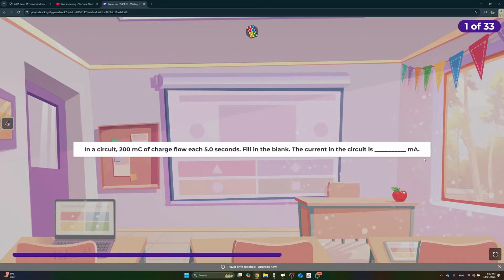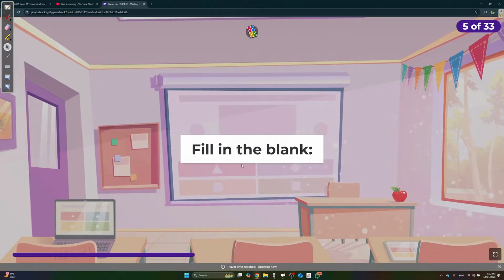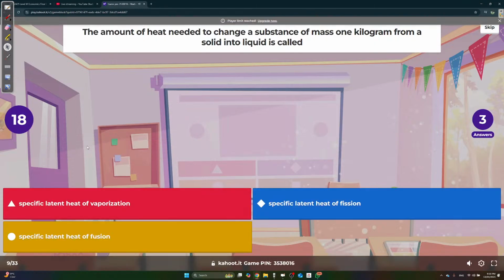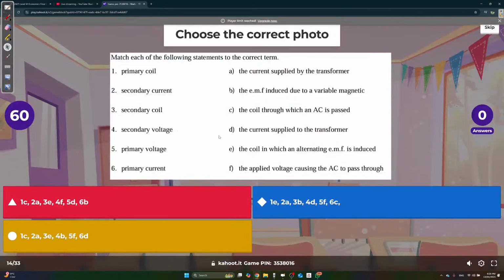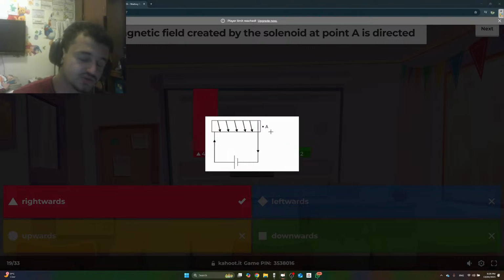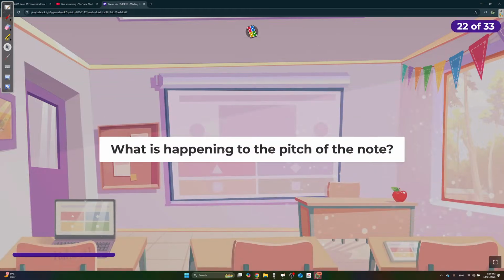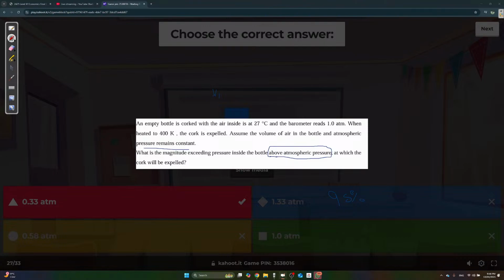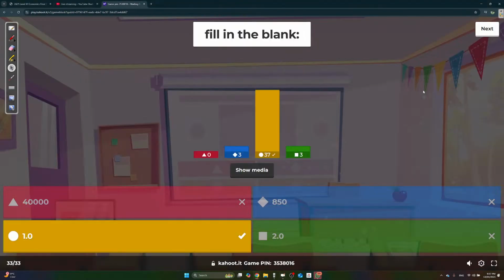TERM 2 PHYSICS FINAL KAHOOT [23/24 final]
Physics Kahoot